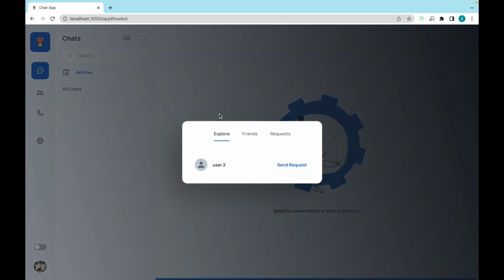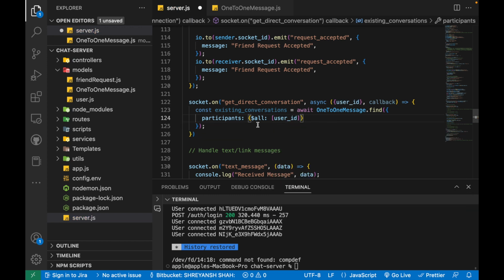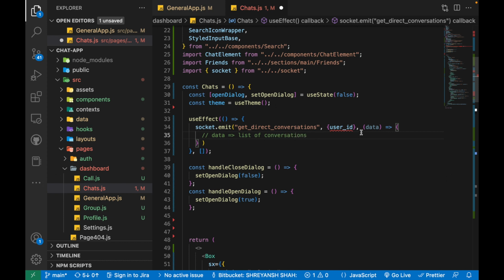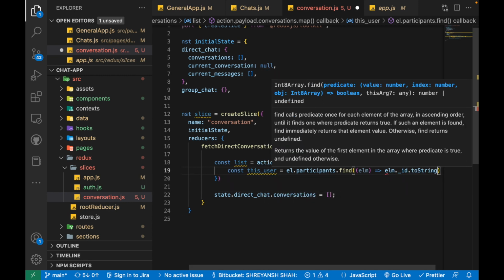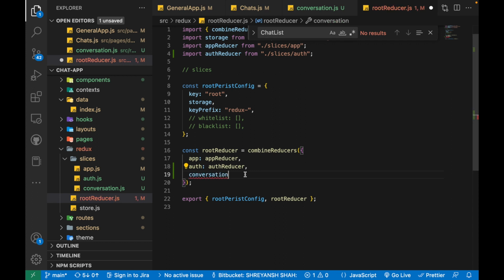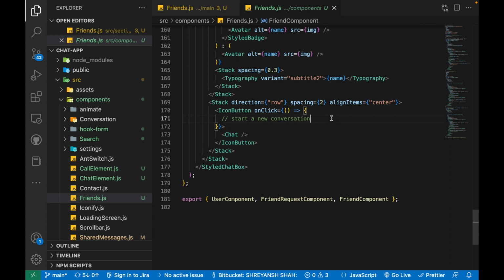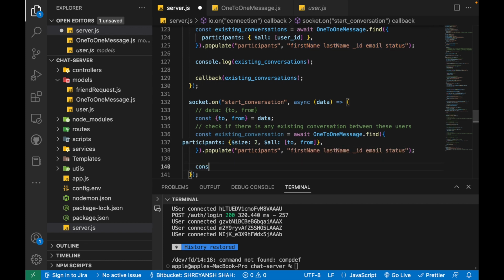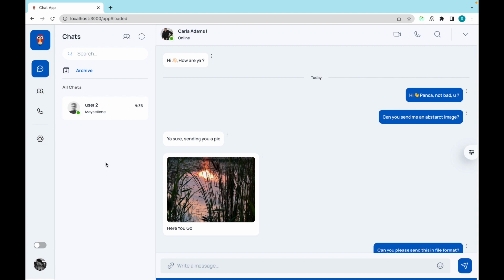REACT CHAT APP || PART - 30 (Building Chat List)